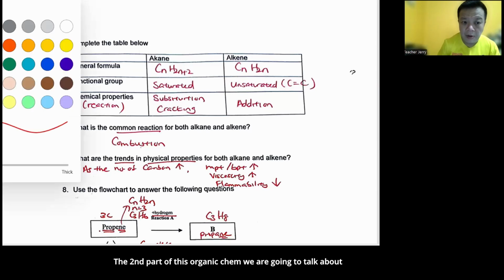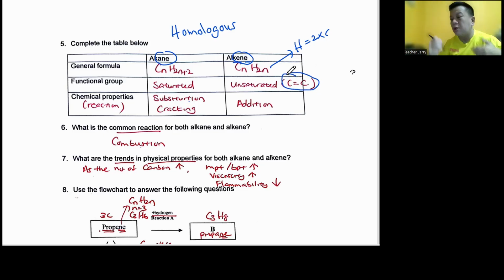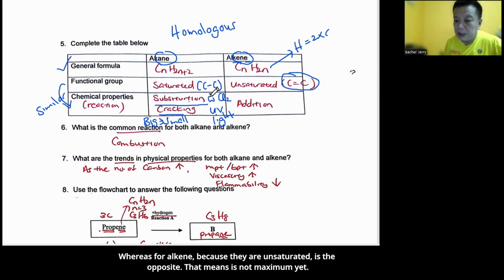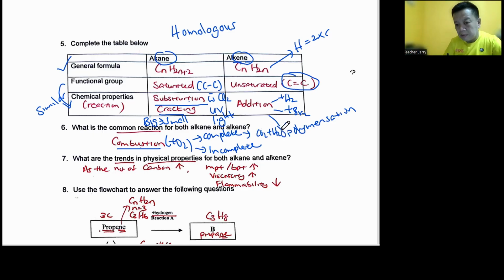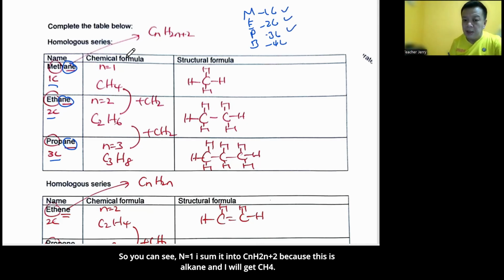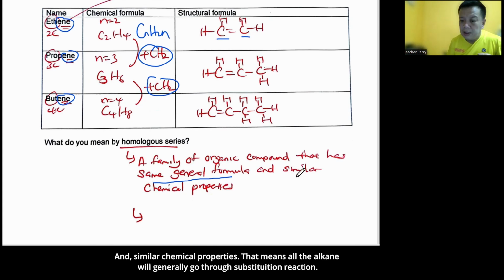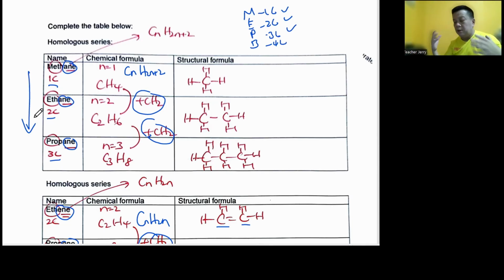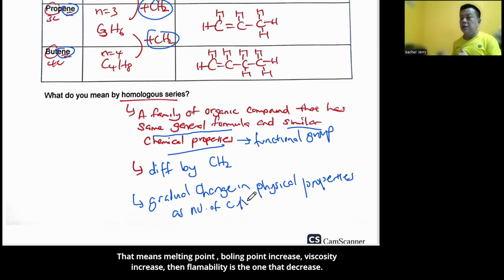Alkane and Alkene lesson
This video is about Science Chemistry Lesson on Alkane and Alkene.